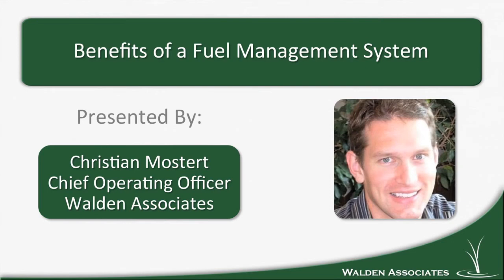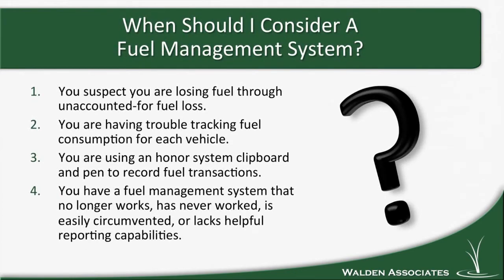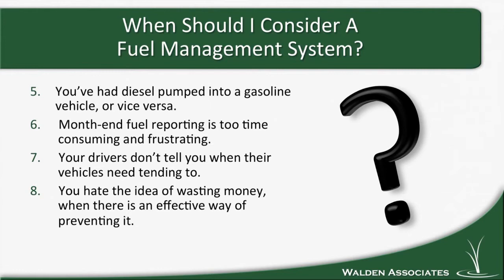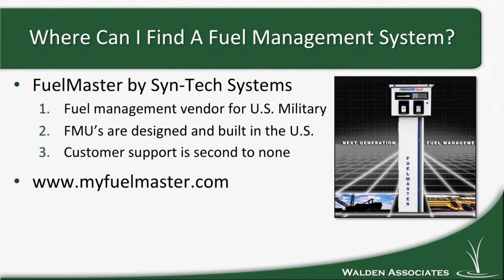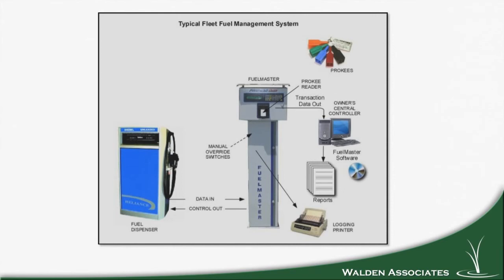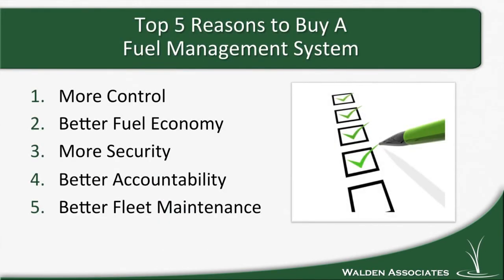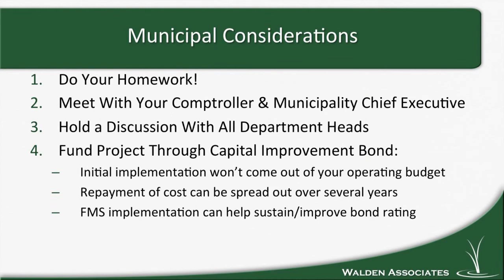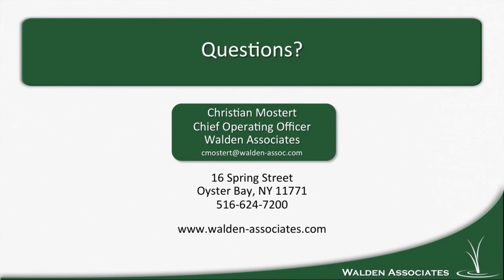5 Benefits of a Fuel Management System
It's no secret that the use of fuel is a necessary component of running a business. Unfortunately, as gas prices increase, so do your expenses.

Implementing a Fuel Management System can help you in monitoring your fuel consumption and the money you are spending on fuel! In this webinar, you will learn:

-5 Benefits of a Fuel Management System
-8 Signs for when you should consider a Fuel Management System
-How a Fuel Management System works and how much it will cost

By viewing this webinar, you will have a clear understanding of Fuel Management Systems and awareness of how a Fuel Management System can benefit your company.